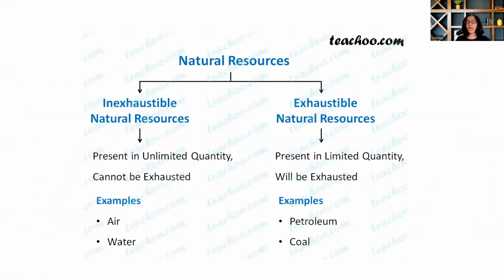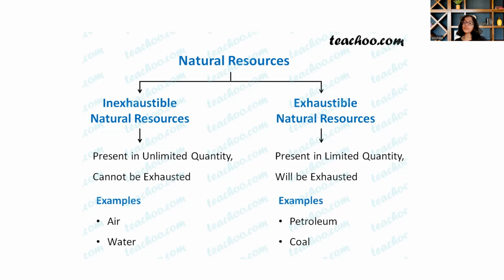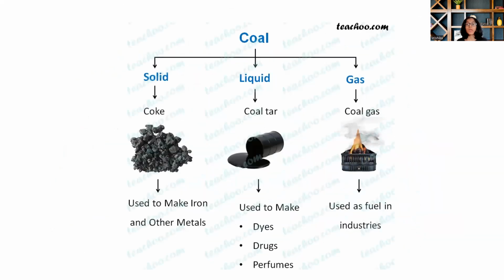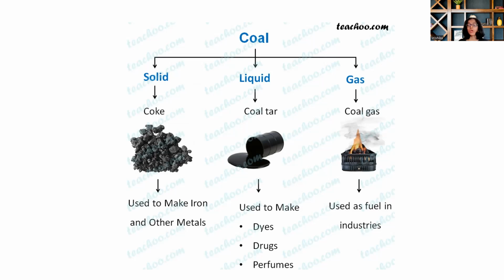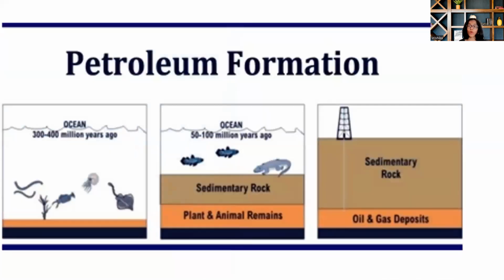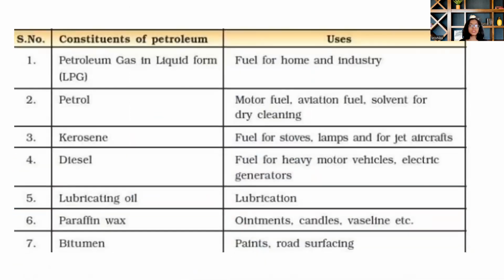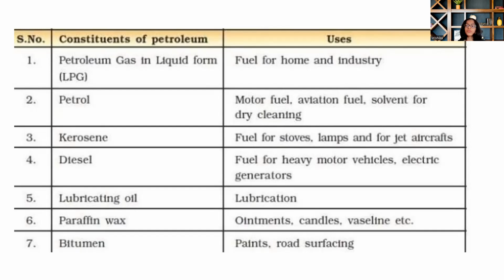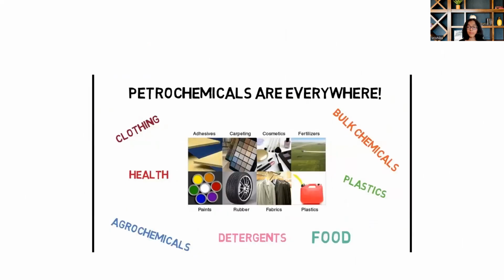Class 8 Science Coal and petroleum explanation